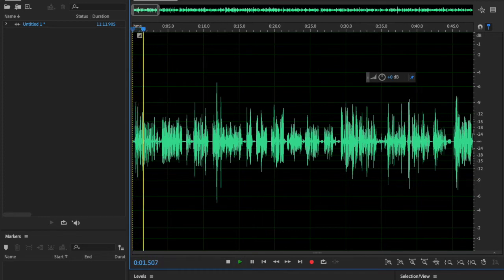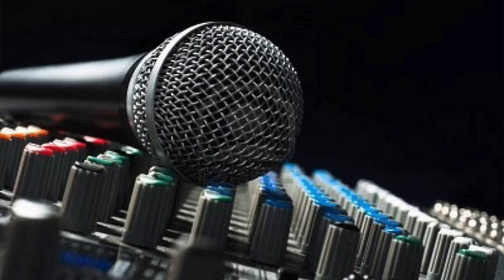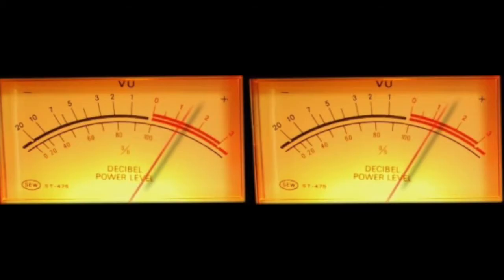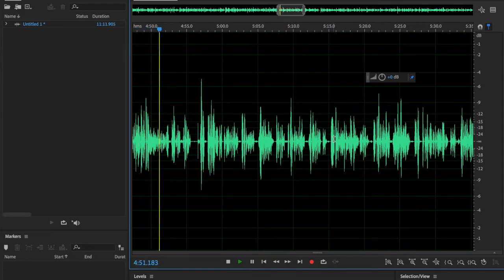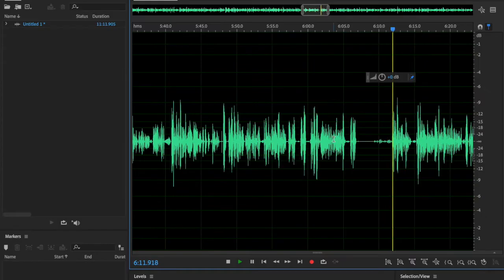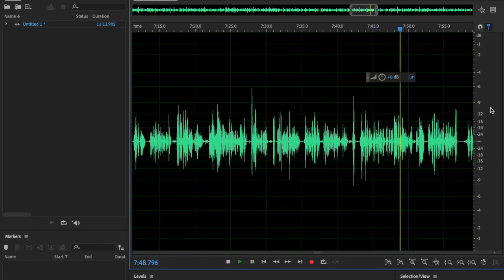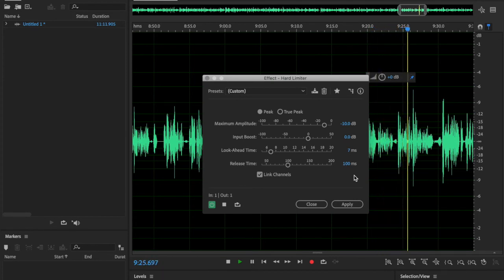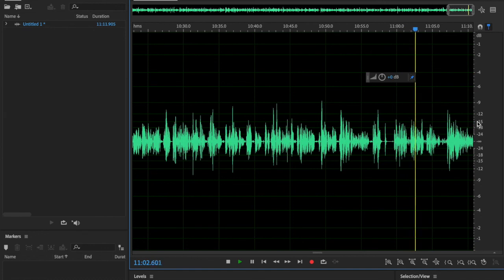recording vocals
This is a video for recording vocals using a digital recorder/DAW